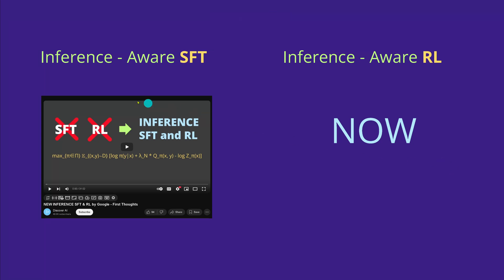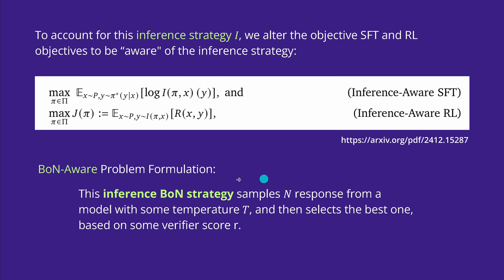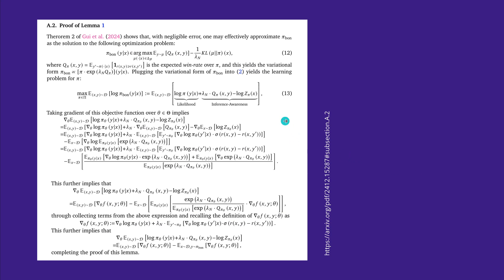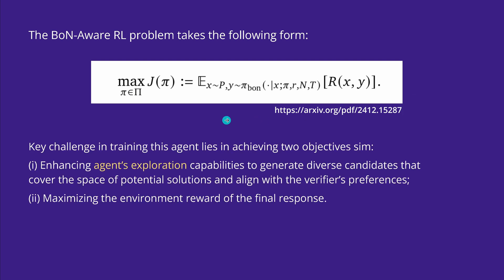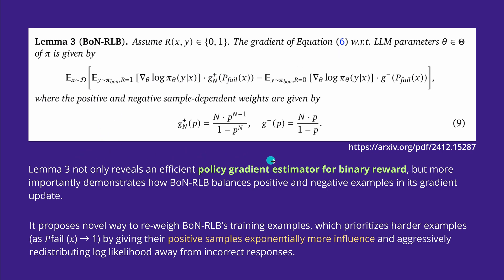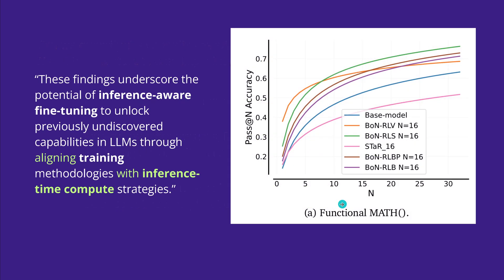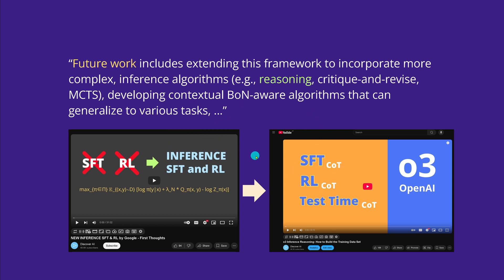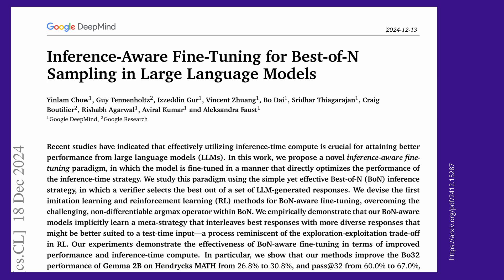INFERENCE Policy Defines New RL (Test Time)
This unique video is an introduction to the topic of Inference optimizations of LLMs, with focus on special Inference policies and its impact on the RL code (reinforcement learning). We have to align our RL methods with our Inference policies!

We need to optimize our SFT and RL method for new inference based reasoning by LLMs. The next step in AI performance (see OpenAI o3 model or Gemini Flash 2.0 Thinking or Qwen QwQ 32B).

My first day "simplified" (non-mathematical) explanation of the NEW inference based supervised Fine-tuning (SFT) method and new RL (Reinforcement Learning) method by Google for optimized Test Time causal reasoning, or Inference reasoning.

This video is an introduction to the topic of Inference optimizations of LLMs, with the focus of the Inference policy and its impact on the RL code (reinforement learning).

Original arxiv paper with great mathematical explanations (all rights w/ authors):
Inference-Aware Fine-Tuning for Best-of-N Sampling in Large Language Models
by Yinlam Chow, Guy Tennenholtz, Izzeddin Gur, Vincent Zhuang, Bo Dai, Sridhar Thiagarajan, Craig Boutilier, Rishabh Agarwal, Aviral Kumar and Aleksandra Faust
from Google DeepMind and Google Research @googledeepmind  @GoogleResearch